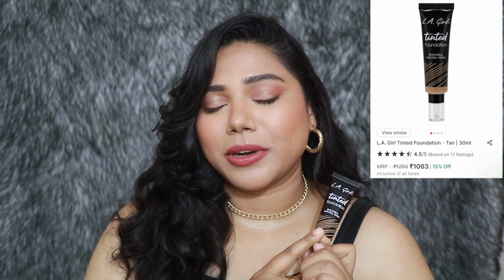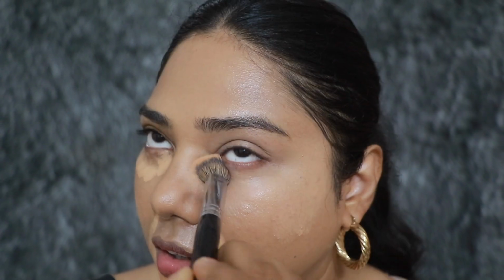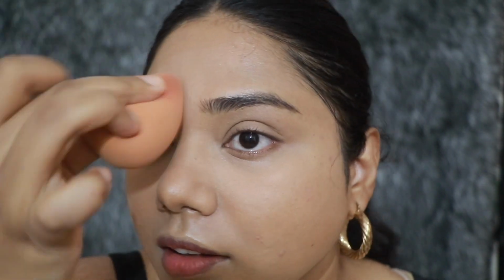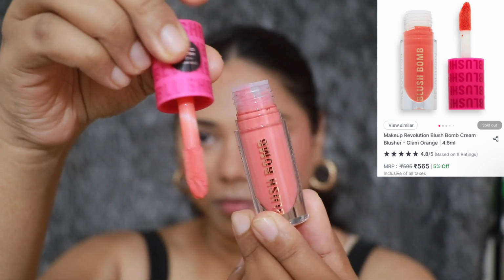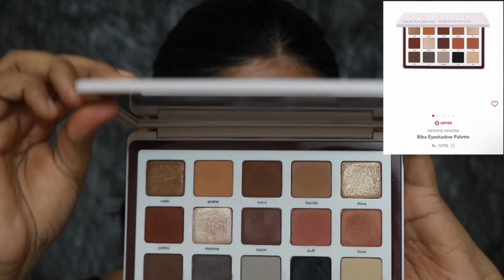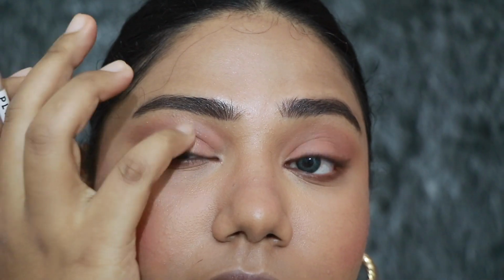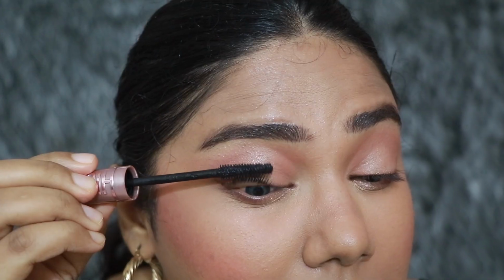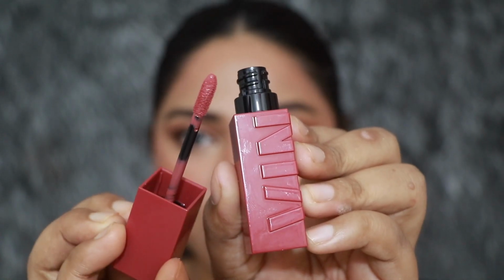TRYING FULL FACE of NEW VIRAL MAKEUP LAUNCHES... OMG These are HOT Fire 🔥 | Shamvi Krishna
PRODUCTS MENTIONED:-

NYX Professional Makeup Bare With Me Serum And Calm Concealer - Tan

I can’t guarantee that all of the make-up and skincare products I recommend will suit you. Please patch-test products before applying.